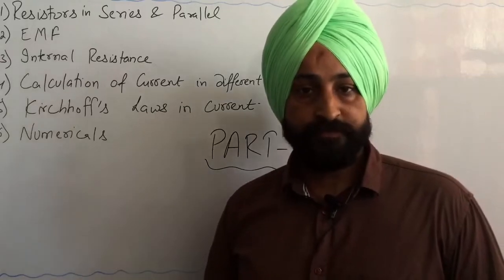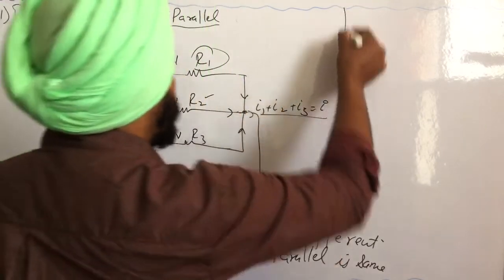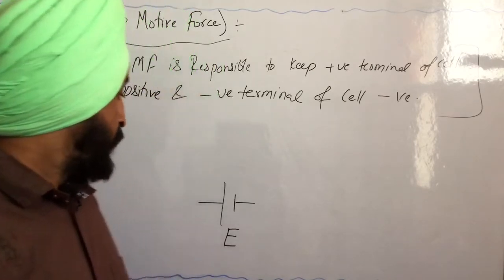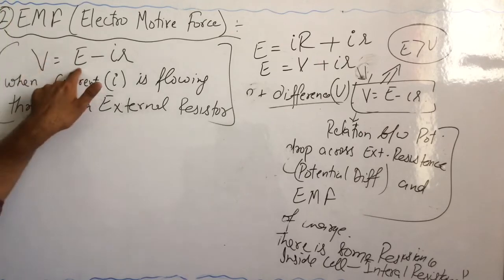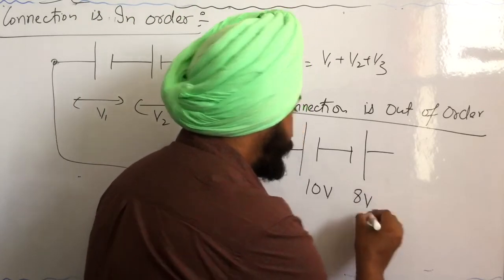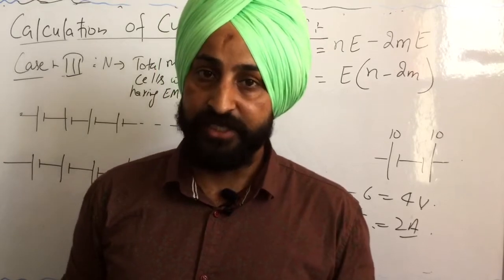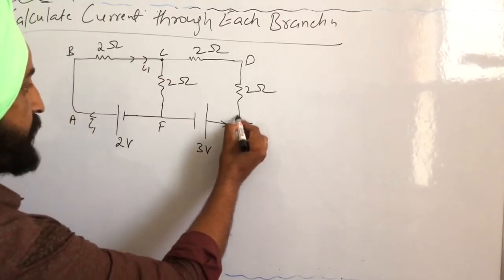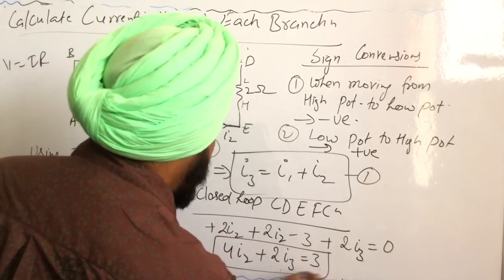Current Electricity part-3 XII